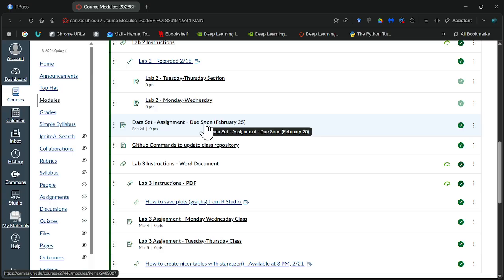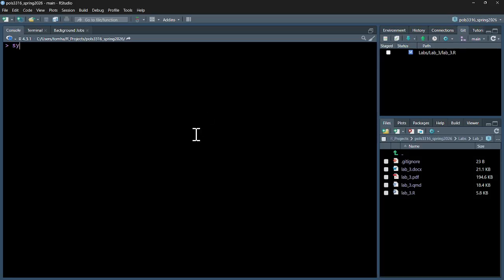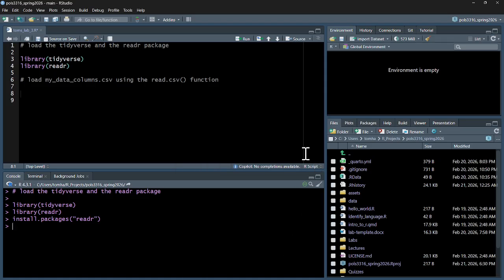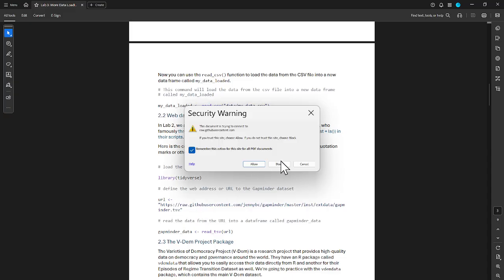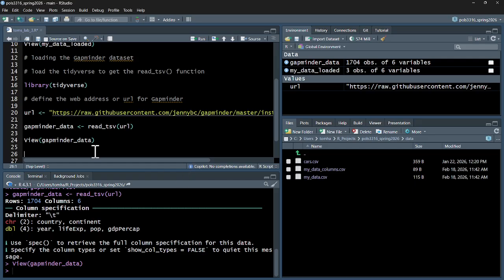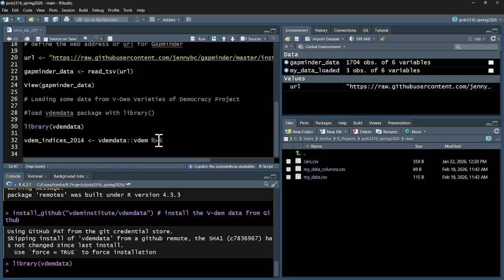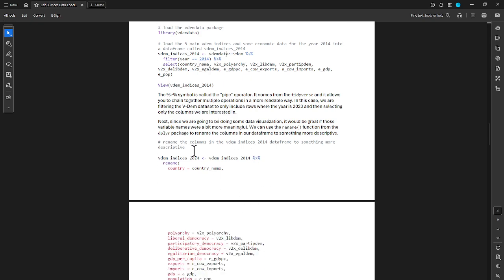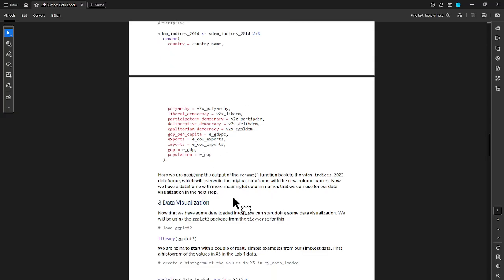Lab 3 Part 1: Data Loading and Visualization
POLS 3316: Statistics for Political Scientists
In this opening for Lab 3, we load some data from Lab 1 using a new tidyverse function, read_csv(), instead of read.csv(). We load Jenny Bryan's Gapminder Data from Github with read_tsv(). Then we install the remotes() package in order to install the Varieties of Democracy Project V-dem dataset from GitHub. We then create a dataframe with a selection of variables for a single year from V-Dem using the filter() and select() functions and the tidyverse pipe. We will use all three sets of data in the Data Viz in Part 2.